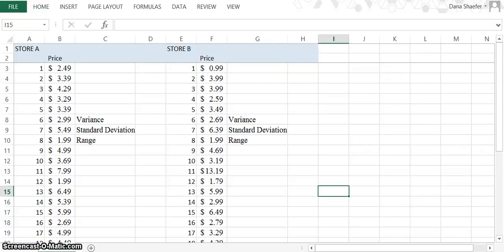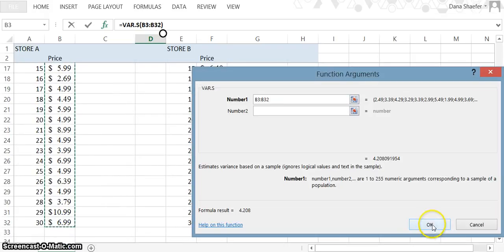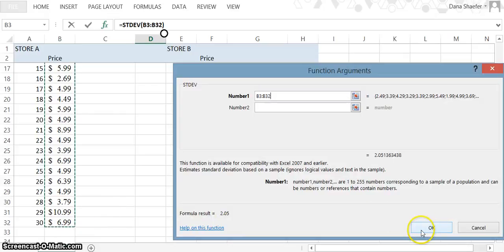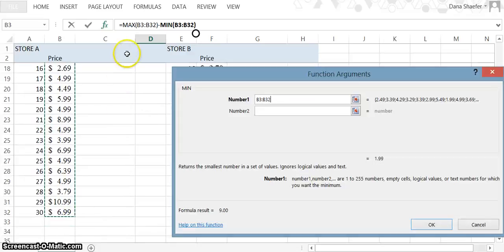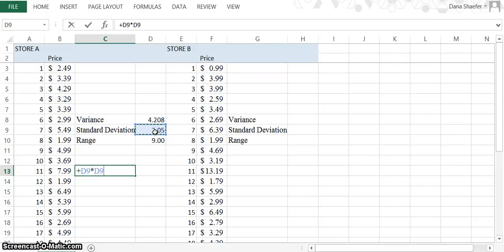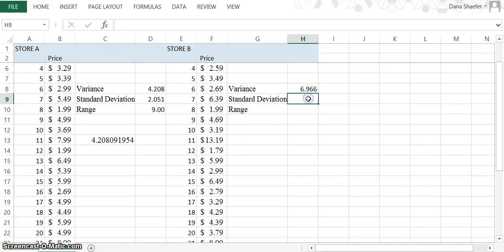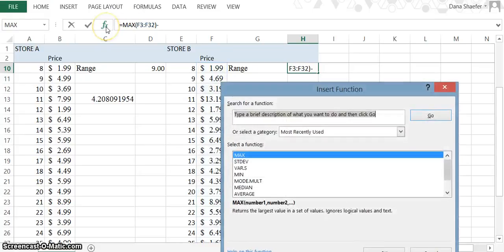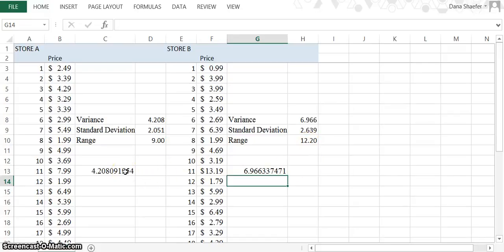Excel Demonstration Measures of Variance